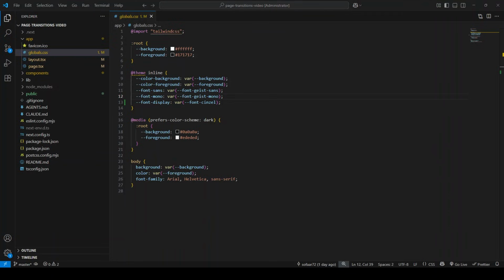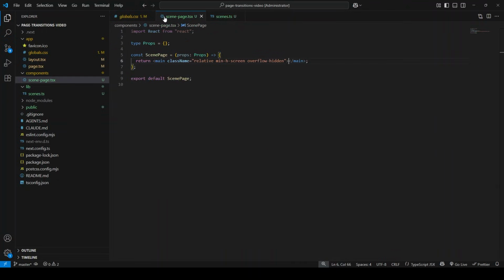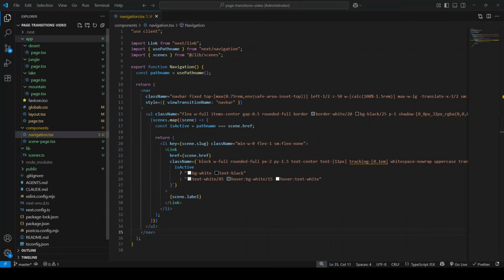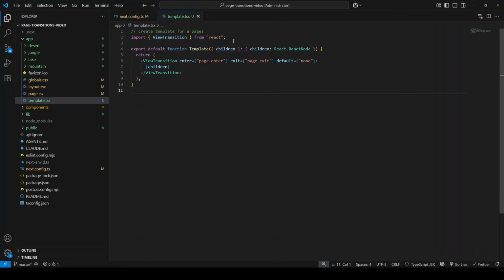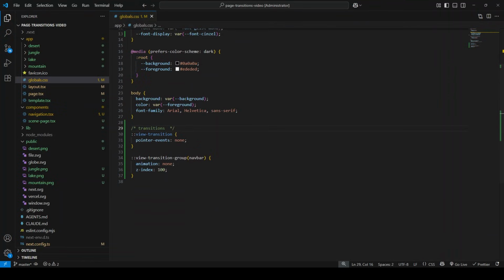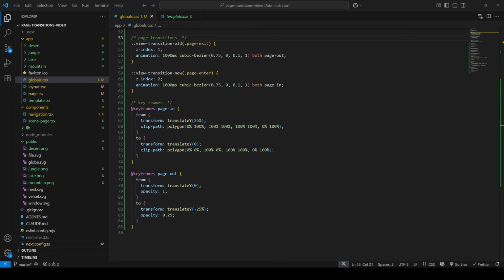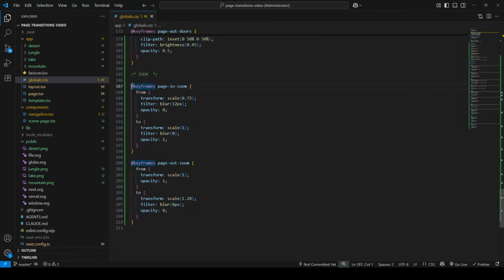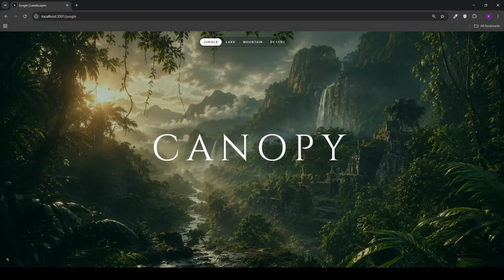🚀 **Create Awwwards-Style Page Transitions in Next.js**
Want to create smooth, modern page transitions in Next.js **without using Framer Motion, GSAP, or any animation library?**

In this tutorial, we’ll build several beautiful page transition effects using **Next.js View Transitions + pure CSS**.

We’ll start with a blank Next.js project and build everything step by step:

✨ Create reusable scene pages
🧭 Build a persistent navigation system
⚡ Enable View Transitions in Next.js
🎬 Use `template.tsx` for route transitions
🎨 Create custom CSS animations and keyframes
🌀 Add clip-path and parallax-style effects
💫 Create multiple unique page transition variations

The goal is to show how far you can go with **Next.js and CSS alone** when you combine View Transitions with a little creativity.

No GSAP.
No Framer Motion.
Just Next.js + CSS. 🔥